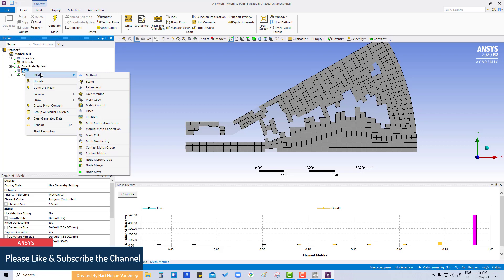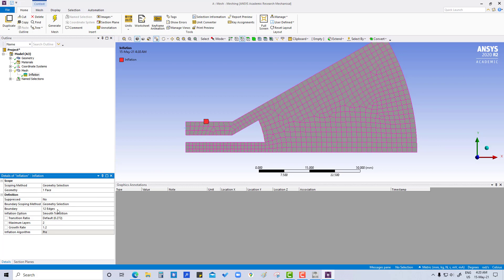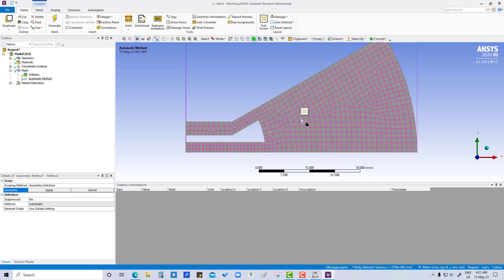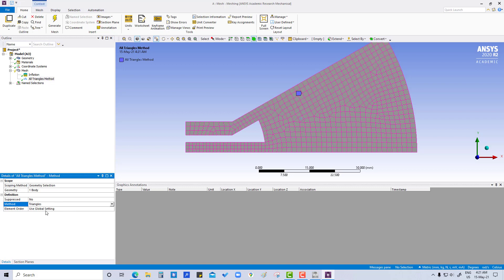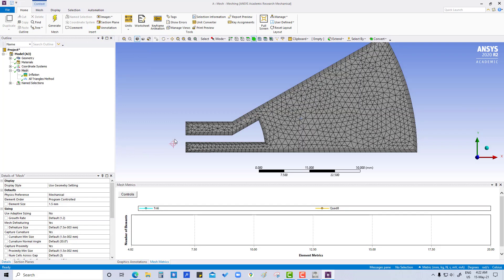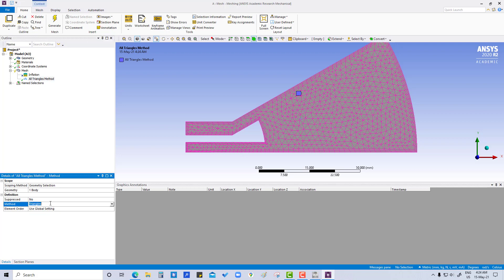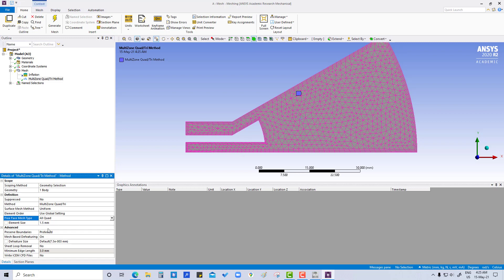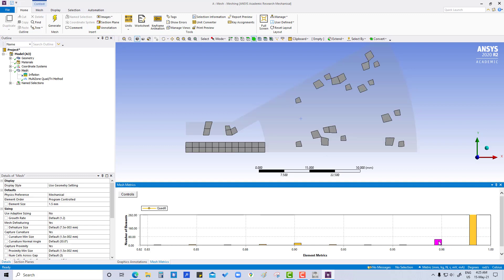Tutorial 5.2 2D Inflation & 2D Mesh Method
Module 5 Mech Quality & Advance Topic

This playlist focuses on the Ansys Meshing. I have taken references from the Ansys learning hub tutorials.